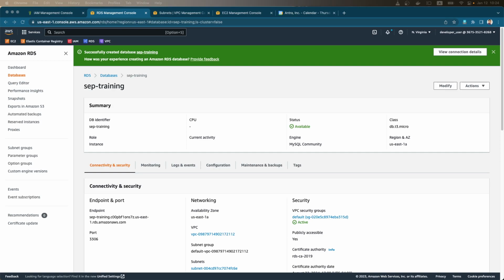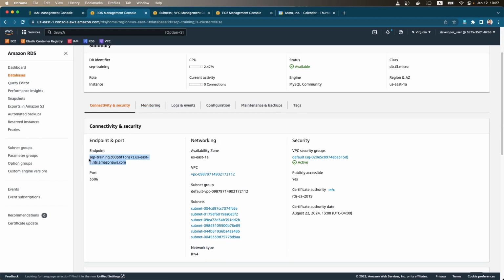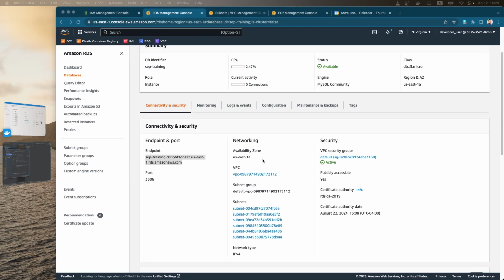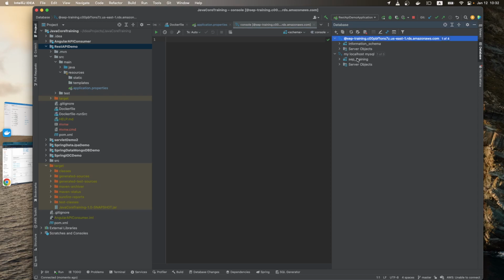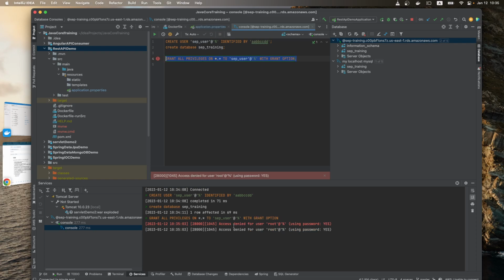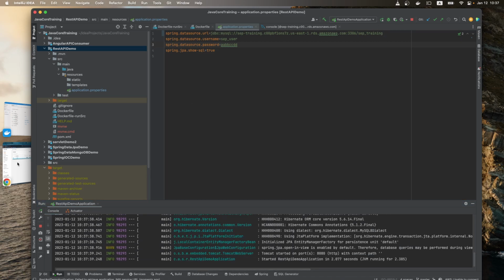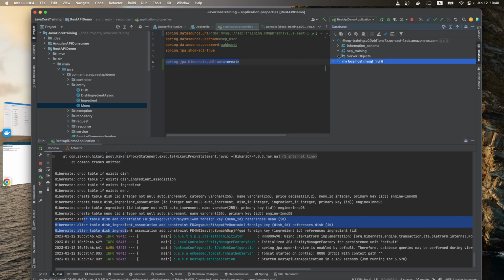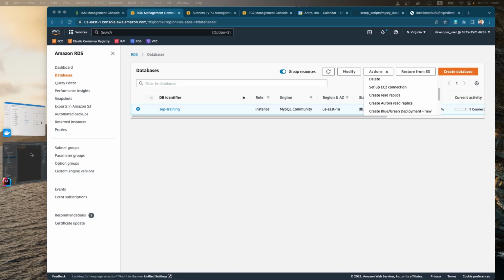ConnectRDSFrom Local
CREATE USER 'sep_user'@'%' IDENTIFIED BY 'aabbccdd';

CREATE DATABASE 'sep_training';